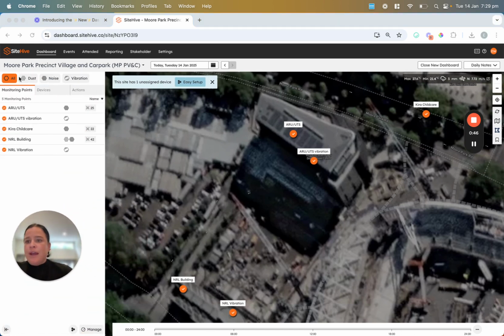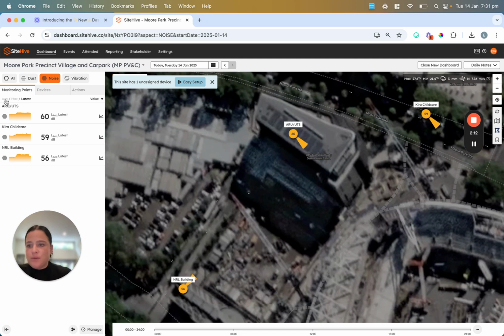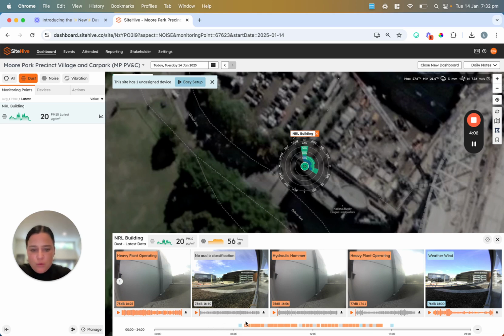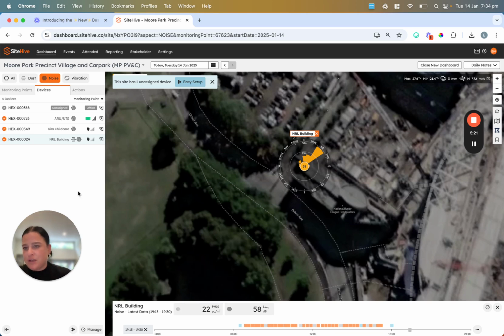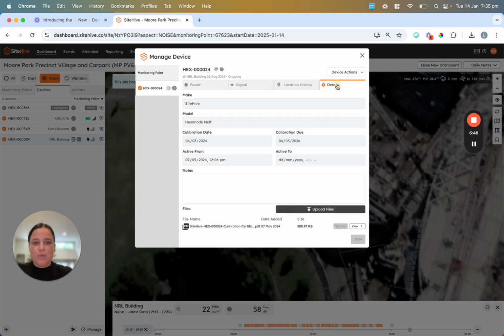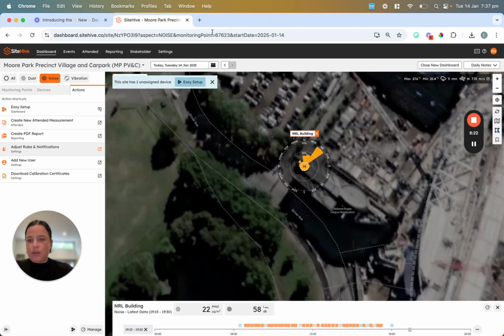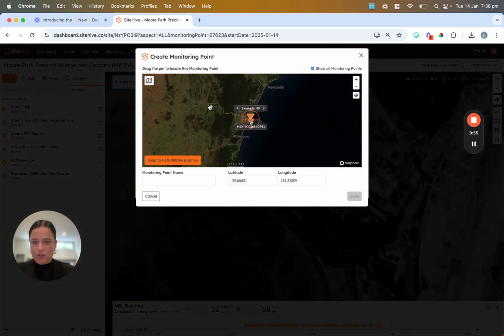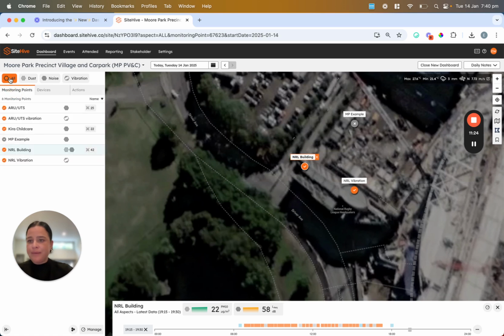Introducing the ✨New✨ SiteHive Enviro Dashboard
Watch this video to discover the new SiteHive Enviro Dashboard 🎉

Our client superstar, Eloise, walks you through all the awesome new features, intuitive user experience and simplified workflows.

Whether you’re managing a major infrastructure project, overseeing construction sites, or working in the mining, industrial or ports industry, the new SiteHive Dashboard delivers real-time environmental data (including dust, noise, vibration and water) in a way that’s fast, clear, and simple to act on.